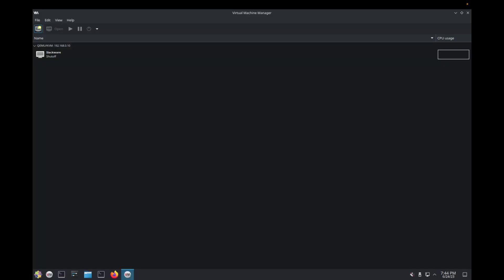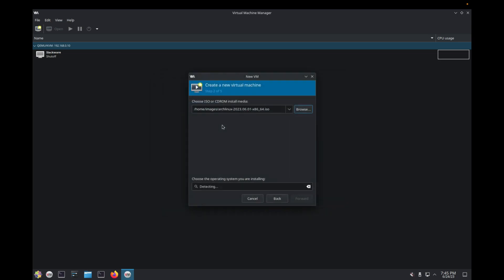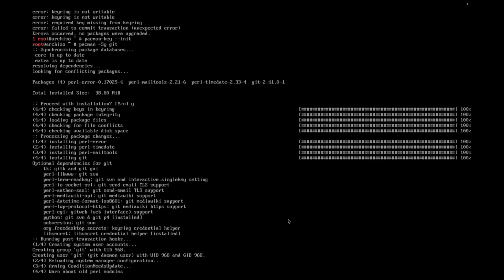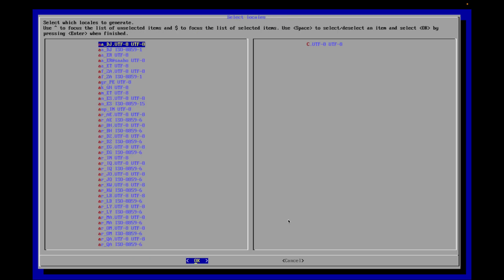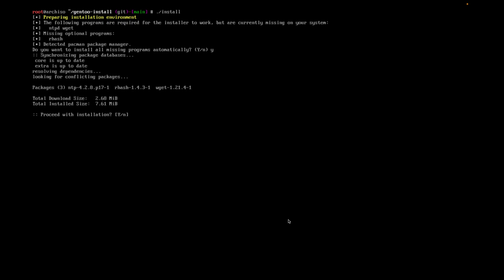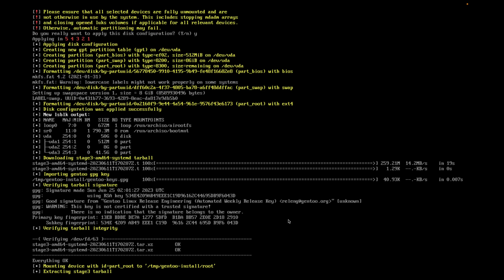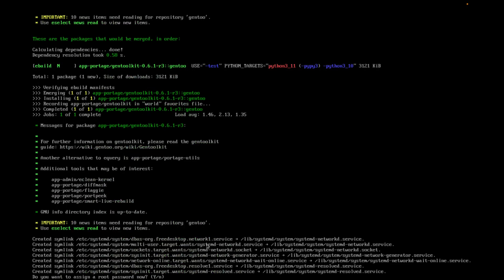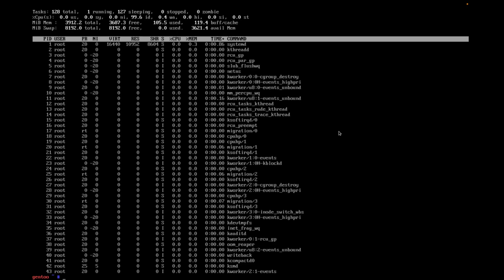Gentoo Linux Easy Base Install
Gentoo Easy install script